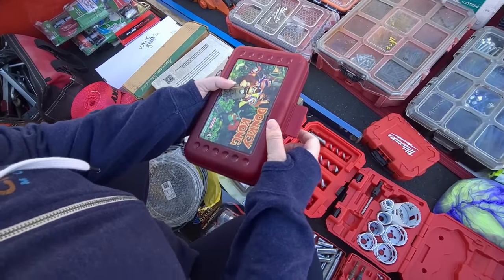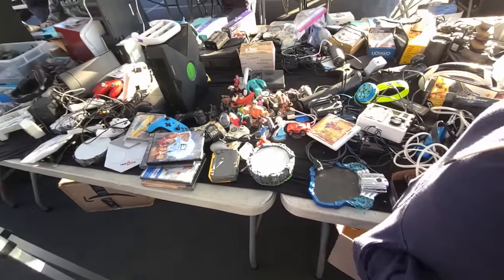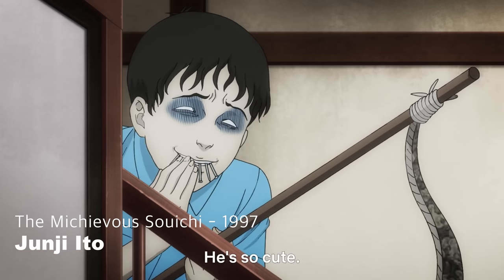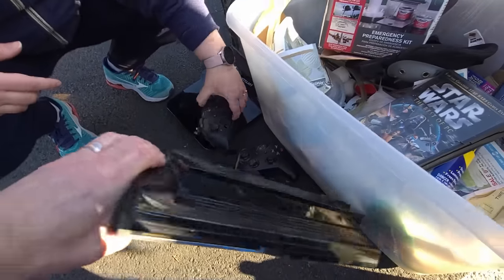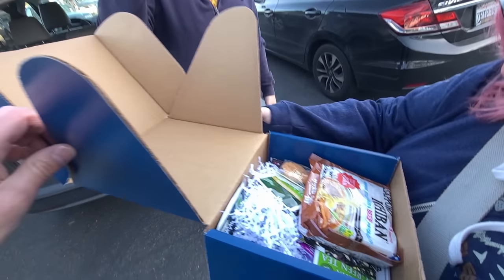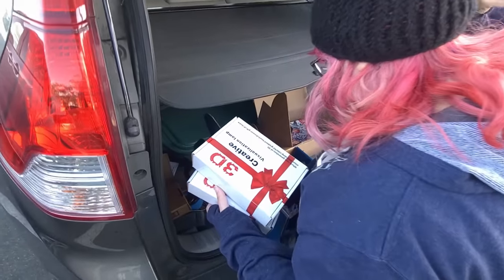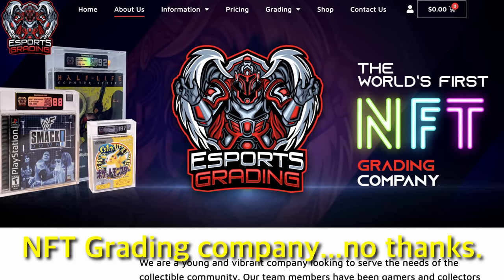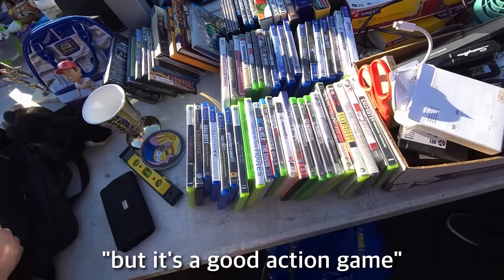Things got WEIRD at the flea market!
These kind of things really shouldn’t be at the flea market…

Here is what we have left to find for our 3DS collection!

Here is the link to our eBay store:

Original 2DS
Original 3ds
2DS XL
3DS XL/LL
New 3DS XL/LL
New 3DS (non XL)

GoPro Hero 10
Sony ZV-e10
Rode Wireless Mics
Rode Boom Mic

Use this link to sign up for WhatNot and get $15 toward your first purchase!

Intro and Outro theme song created by Ben Briggs:
Benbriggs.net